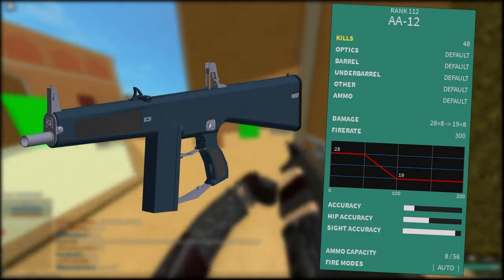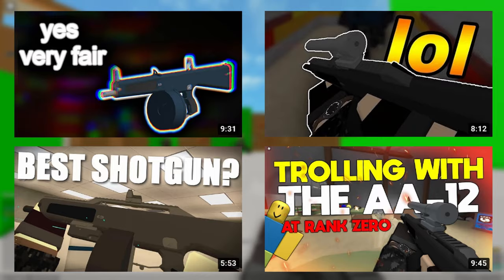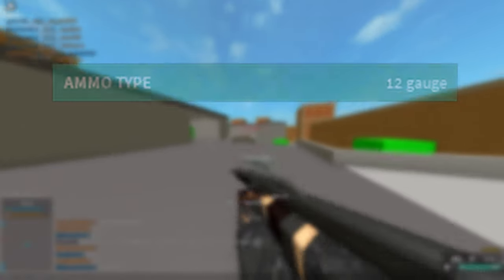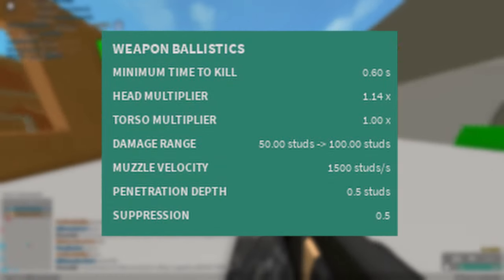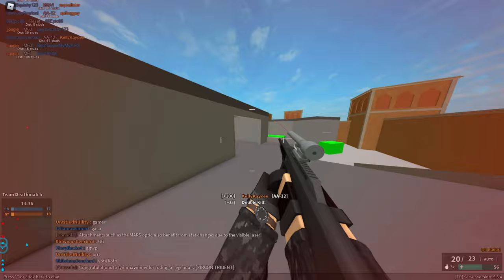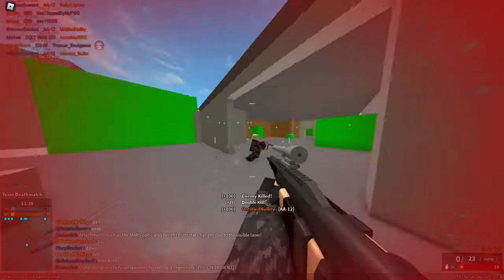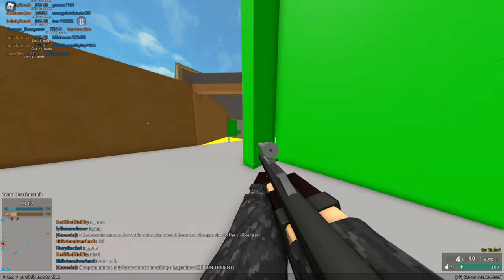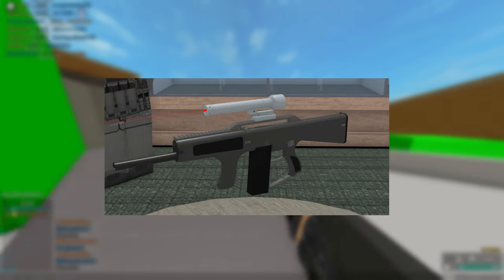AA-12 FACTS | Phantom Forces ROBLOX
READ THIS

In this video, I will be showing you some facts of the aa12 and I will also be giving me recommendation on the best setup for the aa12. Hope you guys learned something new from this :D Enjoy!

For those who read my descriptions - aa12 = absolute annihilator 12
💻Laptop Specs💻 -
Asus TUF Gaming FX505DU
CPU - AMD Ryzen 7 3750h @2.3 GHZ Base 4.0 GHZ Boost (4 cores 8 threads)
GPU - NVIDIA GTX 1660ti 6gb dedicated memory (overclocked to +194mhz and +425 mem)
Ram - 16GB
Storage - 256gb SSD 1tb HDD
120Hz Refresh Rate +17.3in  Screen